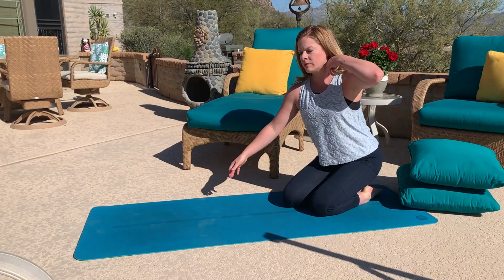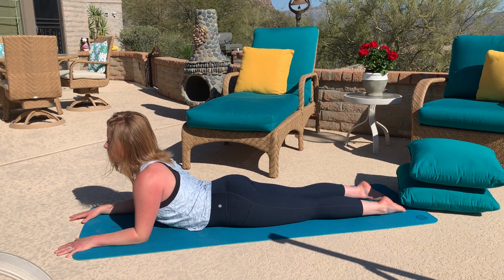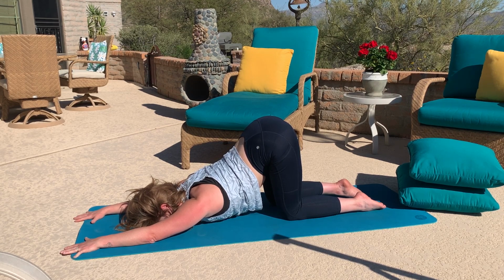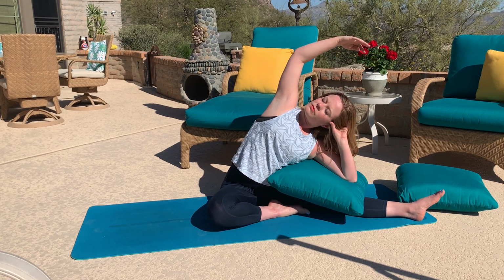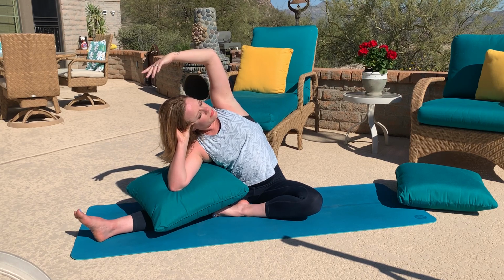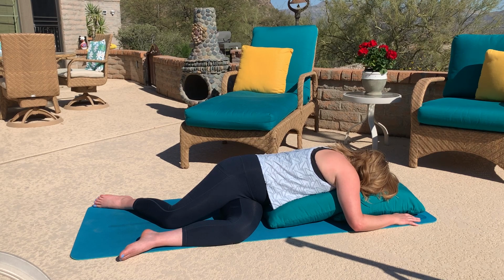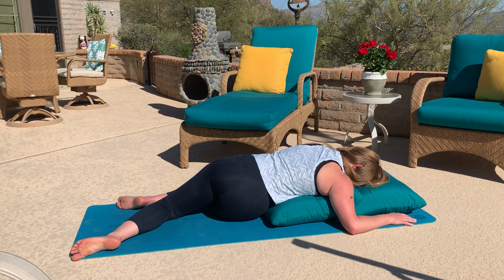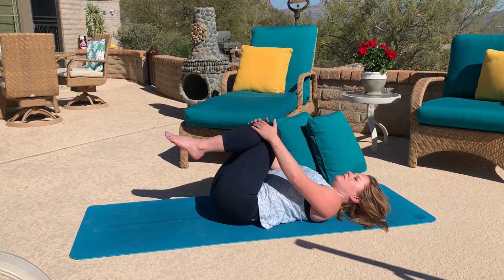Yin Yoga Stretches for Lower Back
Whether you suffer from sacroiliac joint dysfunction, or don't know what to do when you have a sore lower back from standing up too much, these yin yoga stretches for lower back have personally made a big difference for my lower back pain and stiffness and I believe can really help you. Using yoga for SI Joint Dysfunction and lower back tightness is a gentle and effective way to help lengthen the musculature that can compress the spine when tight. As always, consult with your physician before trying this--especially if you suspect you may have a lower back condition as certain poses are not right for certain spinal diagnoses. I'd love to hear how you feel after trying "Yin Yoga Streches for Lower Back"!

(Note: Some of the following links include affiliate links from trusted partners that I use and love, meaning that I may earn a referral fee when you make a purchase using the link.)

BOOTY KICKER WEIGHT-BEARING AT-HOME PORTABLE BARRE (SAVE $20 USING THIS LINK)